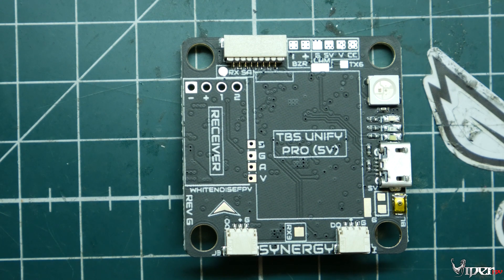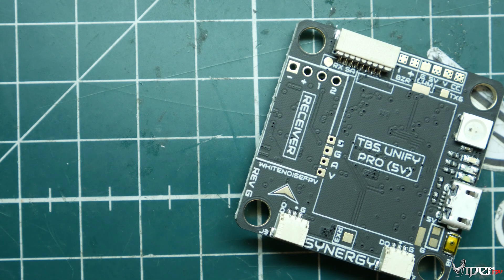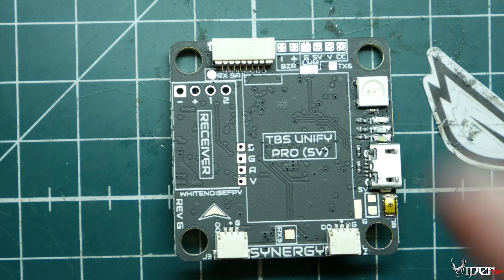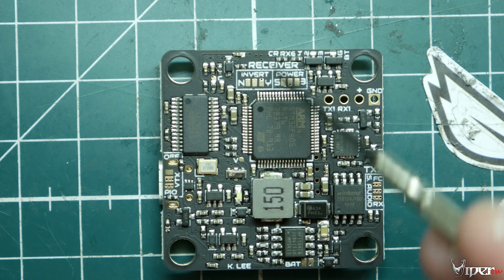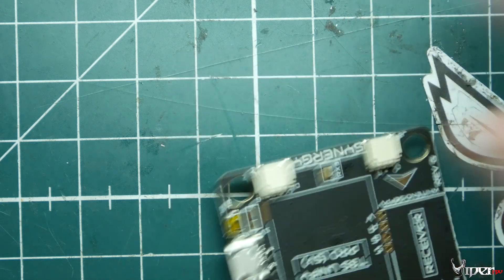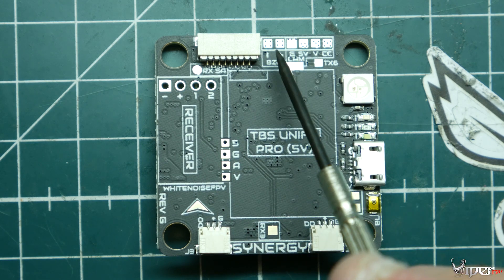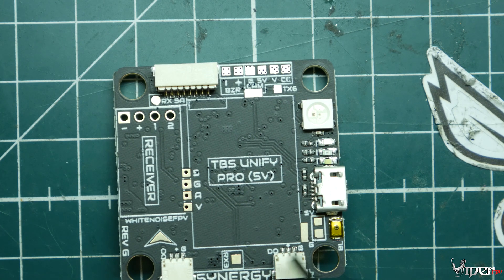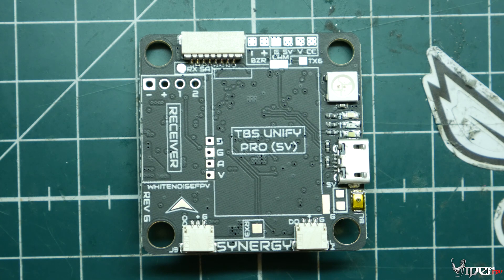WhitenoiseFPV Synergy F4 Flight Controller - Overview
Overview of the WhitenoiseFPV Synergy F4 Flight Controller.

Recommended Gear
*RacedayQuads*

Bundle Deals
Radios
Goggles
Frames
Flight Controllers
Motors
Receivers
FPV
Batteries
ESCS
BNF Quads
Misc
*Banggood*